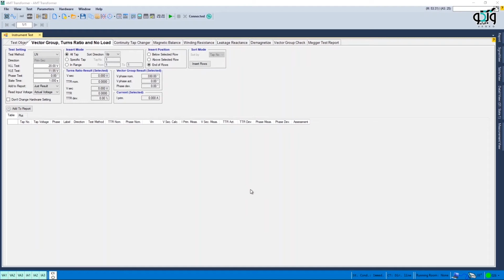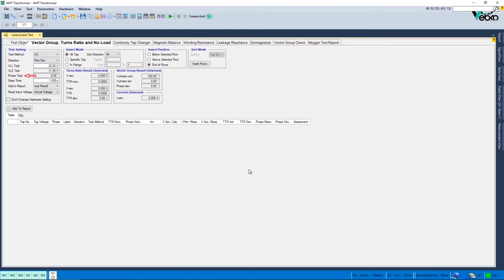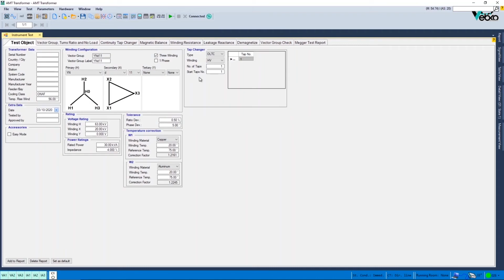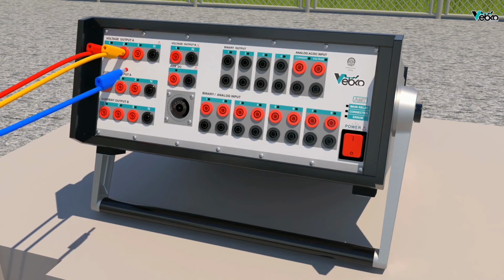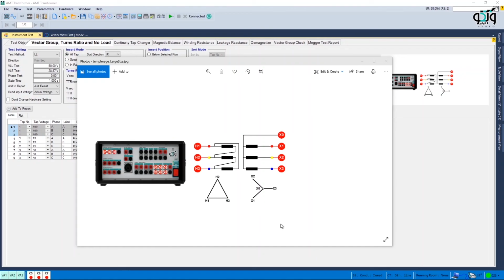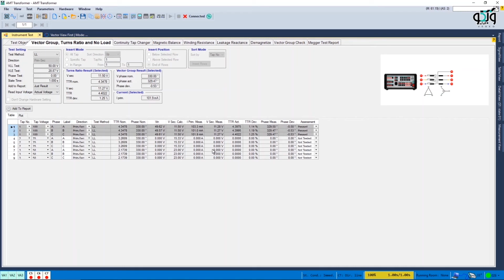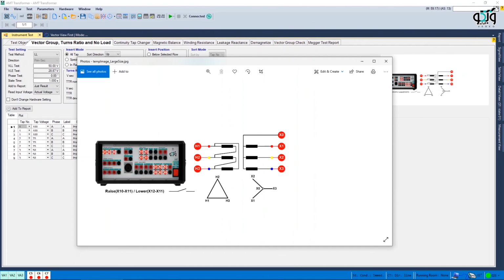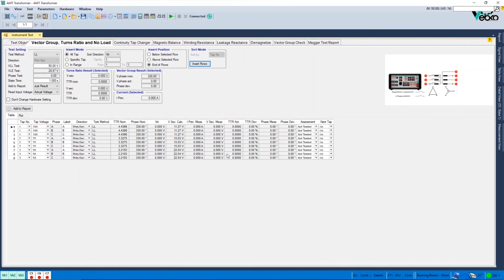Transformer.TTR,VectorGroup,Noload | RELAY TESTER | ELECTRICAL ENGINEER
In the device and the software provided by Vebko Company, turns ratio, vector group and no load current tests are performed simultaneously...